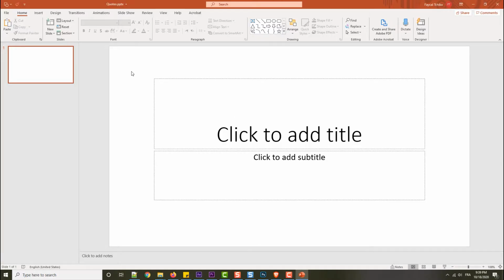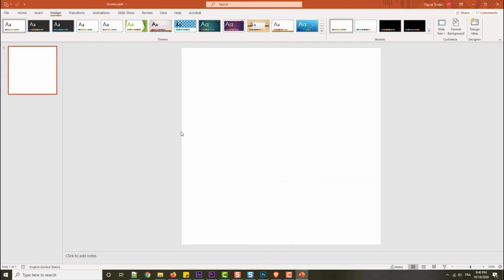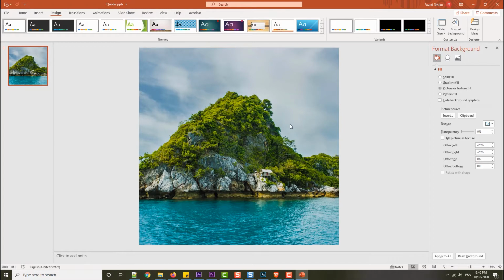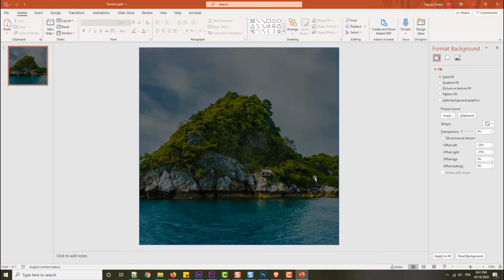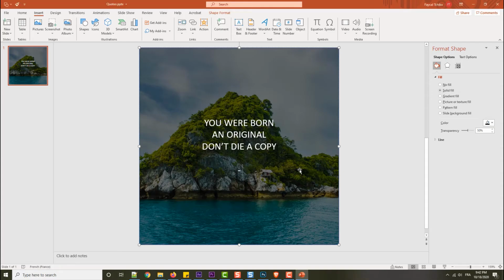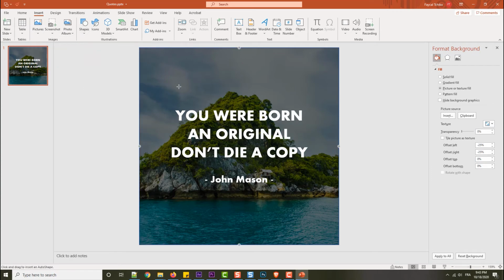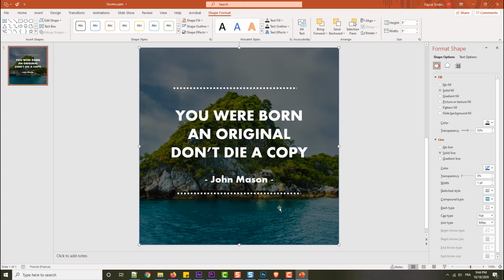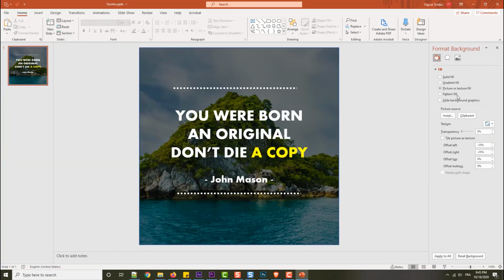46- How To Create An Amazing Quote With PowerPoint 2019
Create your own quotes for Instagram, Twitter, Facebook by using PowerPoint 2019